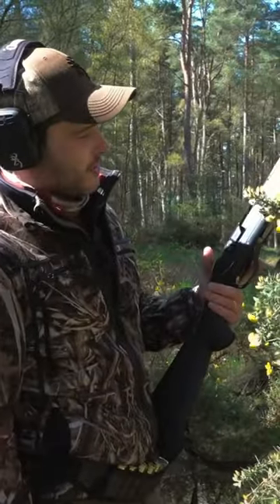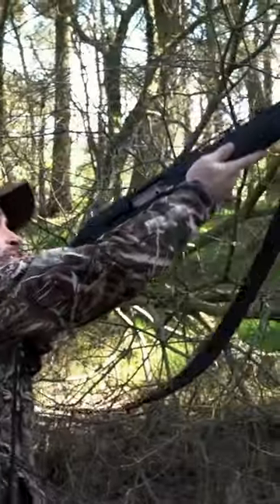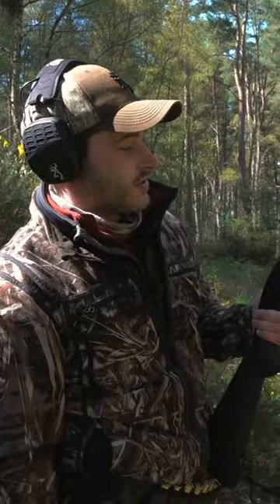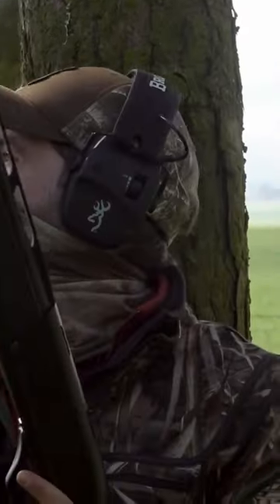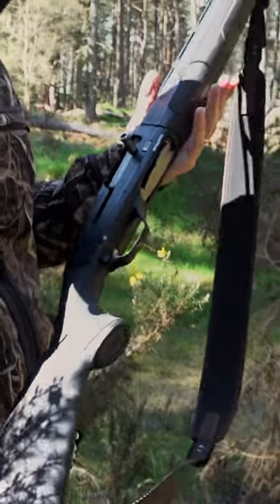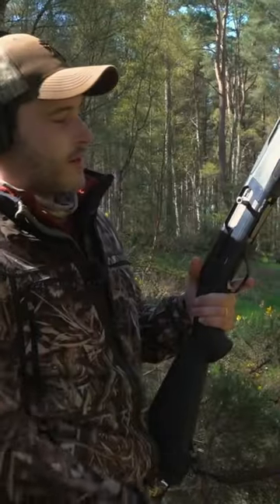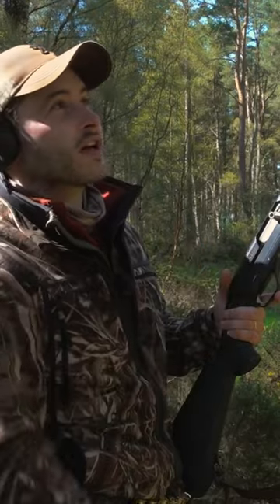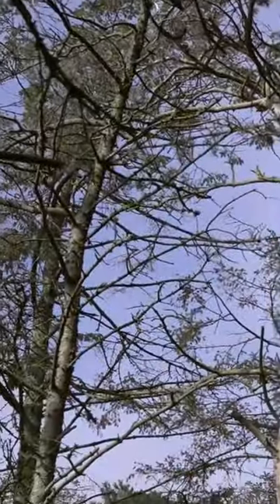Browning Maxus 2 with carbon fibre stock on test in the field